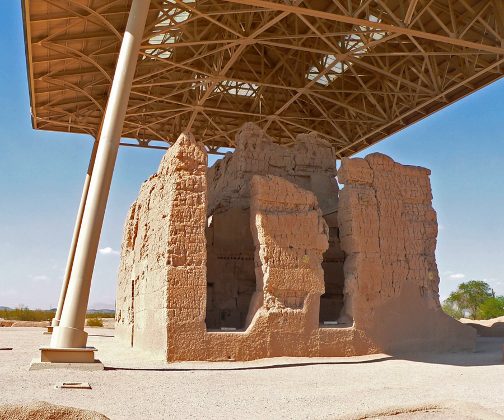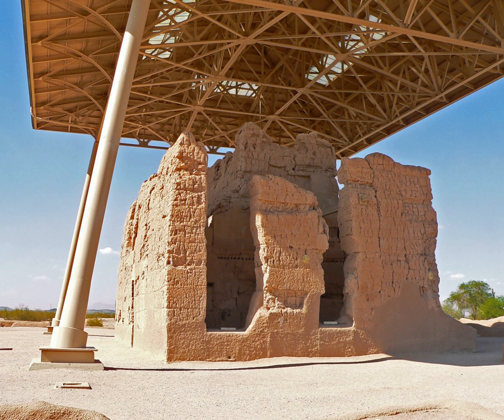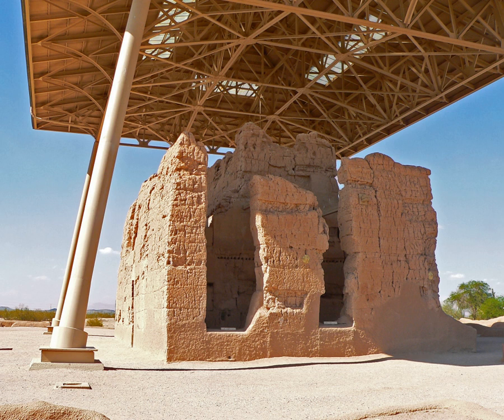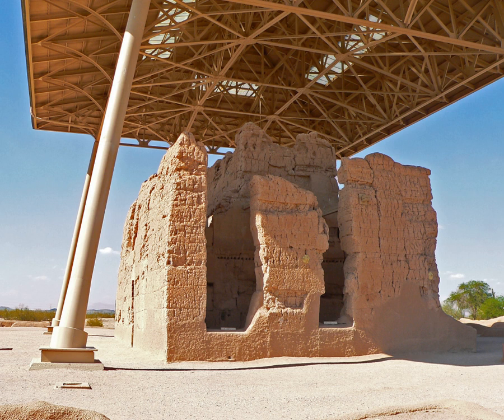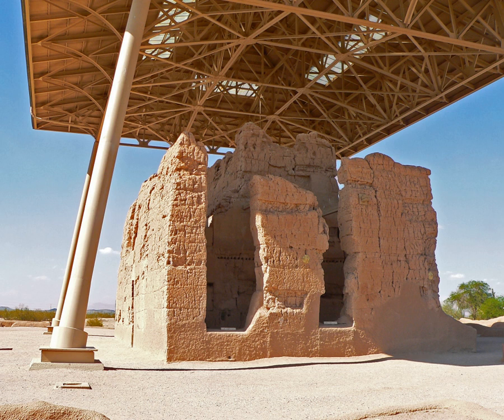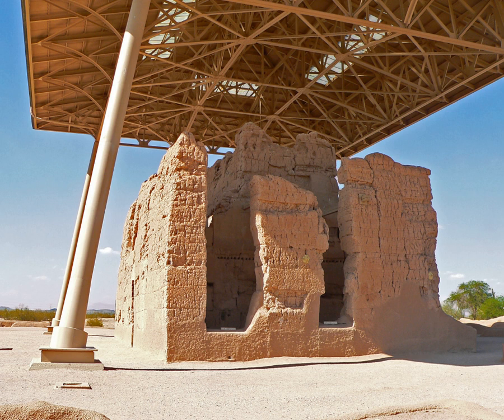Casa Grande Ruins National Monument | Wikipedia audio article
This is an audio version of the Wikipedia Article:
Casa Grande Ruins National Monument

00:00:18 1 Ancient pueblos
00:02:10 2 Administrative history
00:03:00 3 Historic adobes
00:03:36 4 Olmsted shelter
00:04:20 5 Gallery
00:04:29 6 See also

- Socrates

SUMMARY
Casa Grande Ruins National Monument (O'odham: Siwañ Waʼa Ki: or Sivan Vahki), in Coolidge, Arizona, just northeast of the city of Casa Grande, preserves a group of Ancient Pueblo Peoples Hohokam structures of the Pueblo III and Pueblo IV Eras.